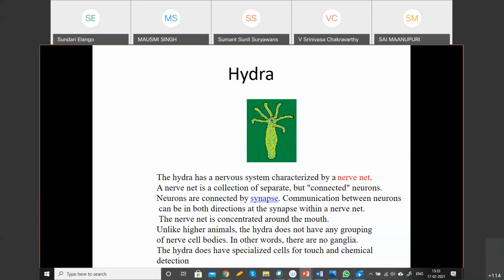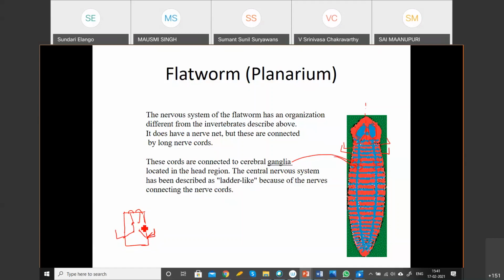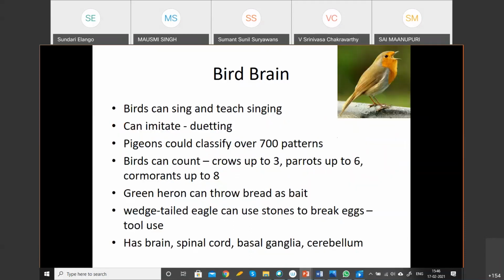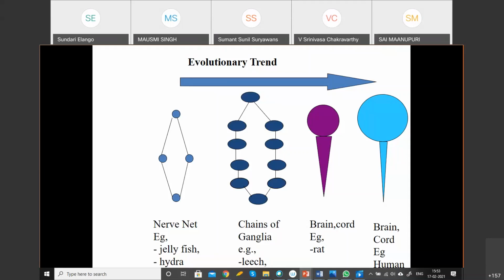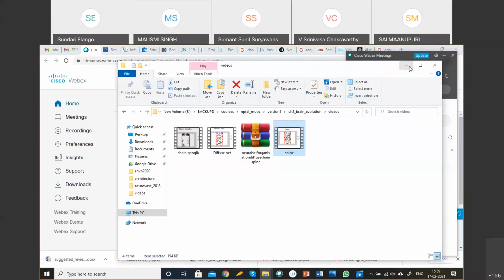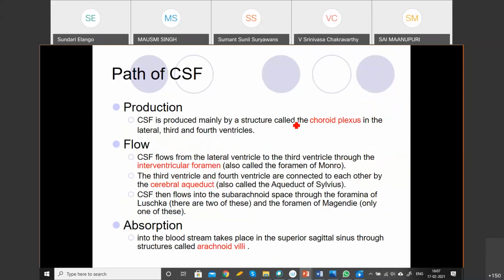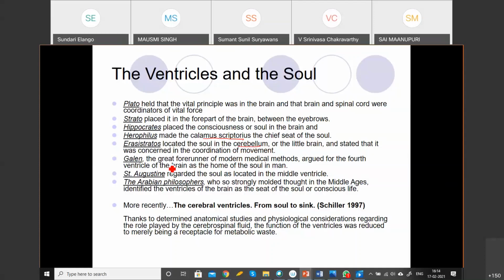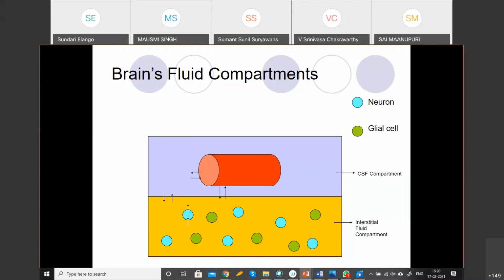5 BT5270 Brain's Connectivity Contd